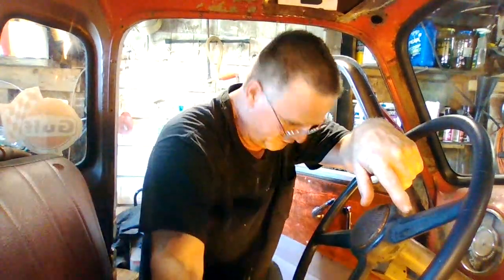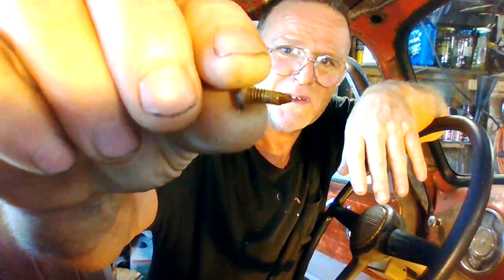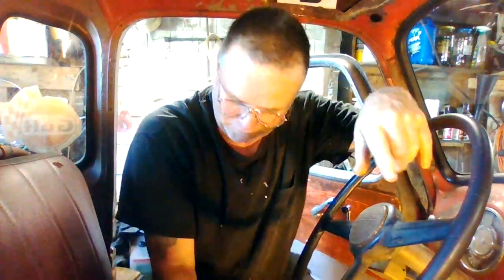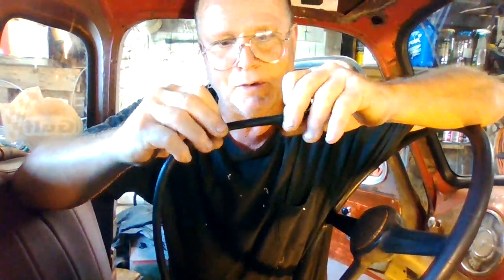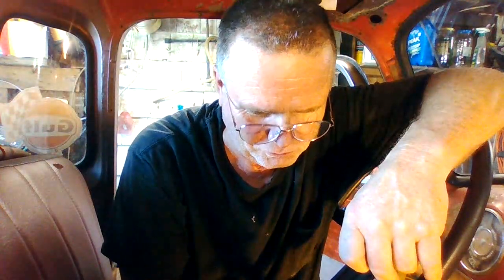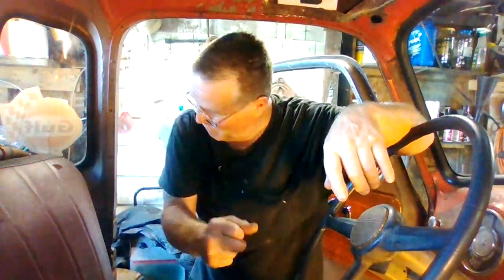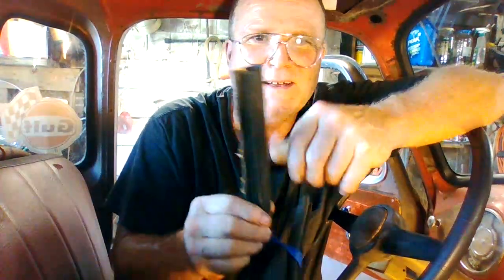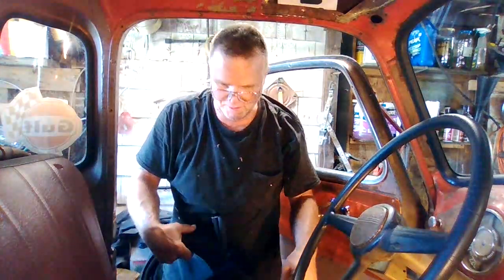DMV Horrors !!!!!!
Door Gaskets are delivered